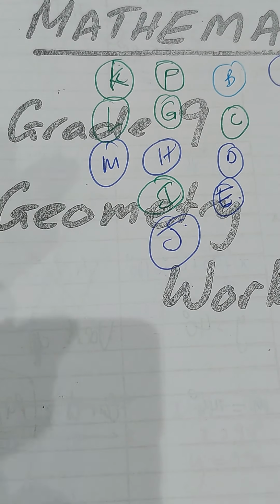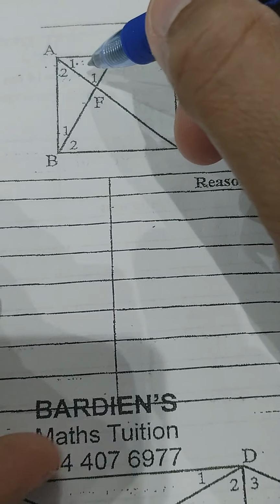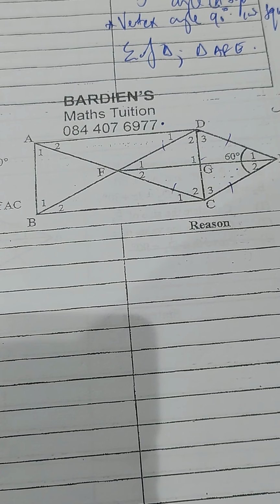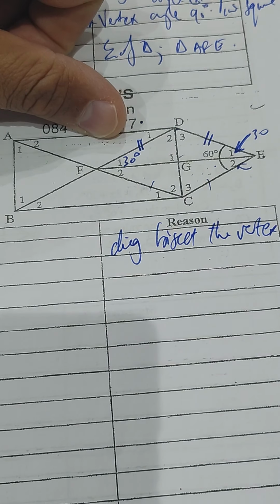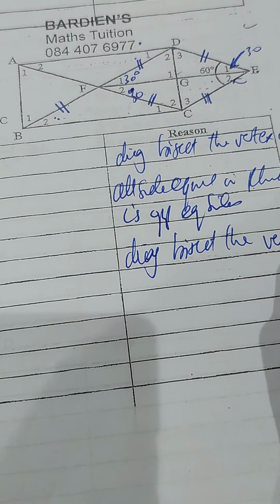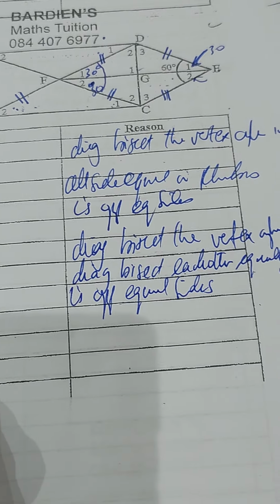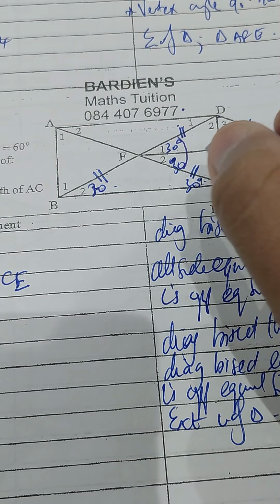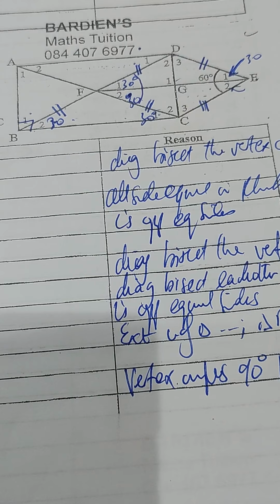Gr 9 Euclidean geometry WB1 pg14a